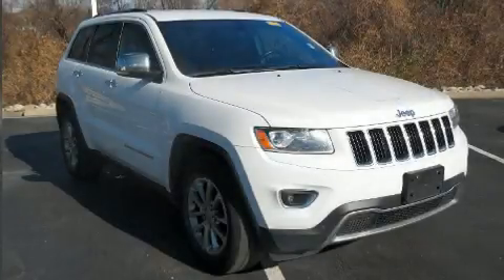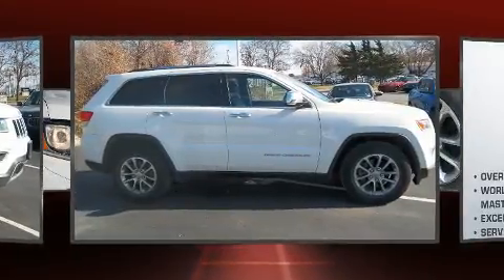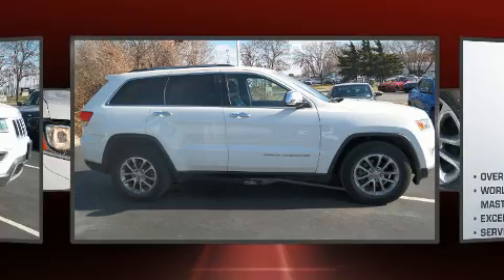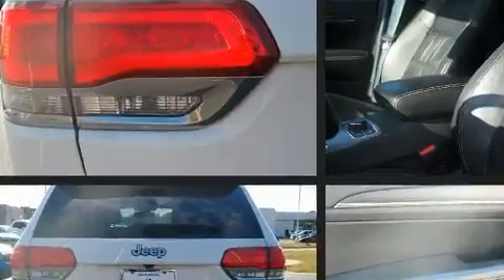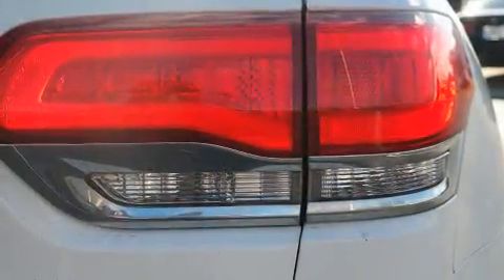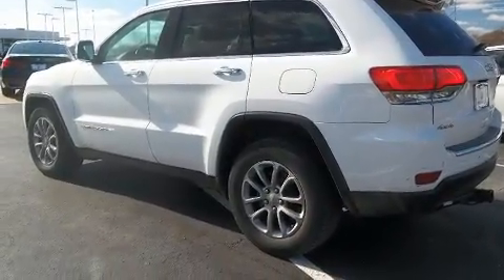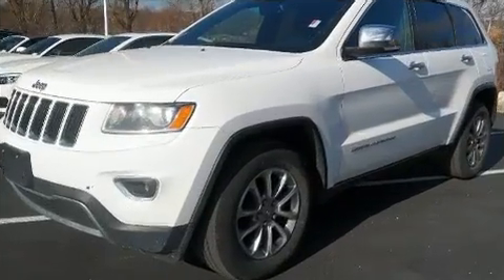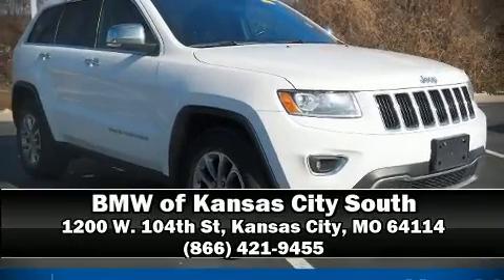2015 Jeep Grand Cherokee Limited in Kansas City, MO 64114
1200 W. 104th St

Treat yourself to a test drive in the 2015 Jeep Grand Cherokee. Smooth gearshifts are achieved thanks to the refined 6 cylinder engine, providing a spirited, yet composed ride and drive. Four wheel drive allows you to go places you've only imagined. Jeep infused the interior with top shelf amenities, such as: delay-off headlights, a rear window wiper, a power seat, automatic dimming door mirrors, heated steering wheel, a power rear cargo door, and power windows. Features such as automatic climate control and leather upholstery prove that economical transportation does not need to be sparsely equipped. Rear passengers enjoy the seat heating functionality, keeping them warm during the winter months. Jeep ensures the safety and security of its passengers with equipment such as: dual front impact airbags with occupant sensing airbag, front side impact airbags, traction control, brake assist, anti-whiplash front head restraints, a panic alarm, an emergency communication system, and 4 wheel disc brakes with ABS. For added security, dynamic Stability Control supplements the drivetrain. You will have a pleasant shopping experience that is fun, informative, and never high pressured. Stop by our dealership or give us a call for more information.